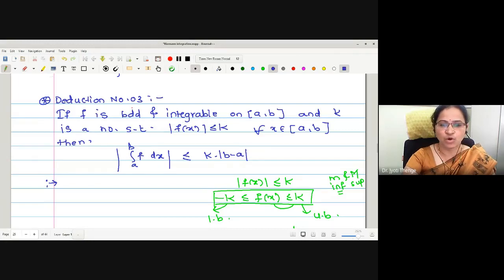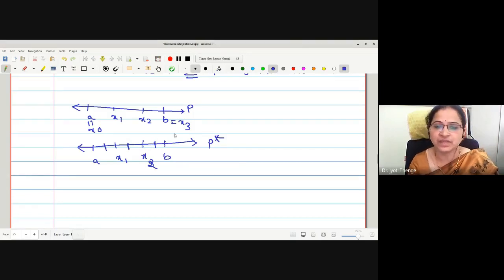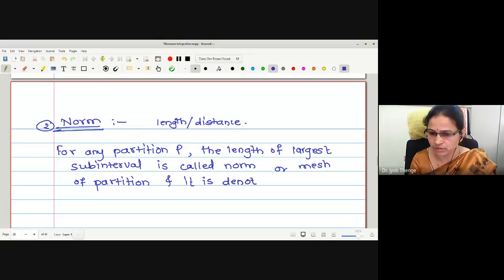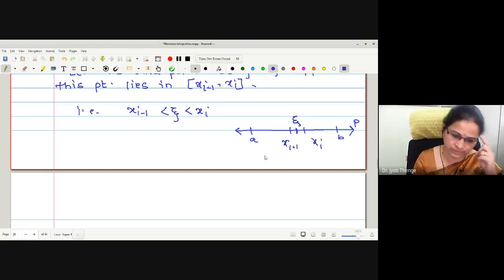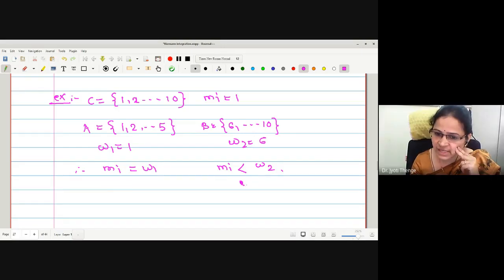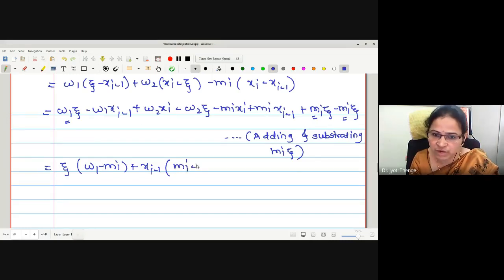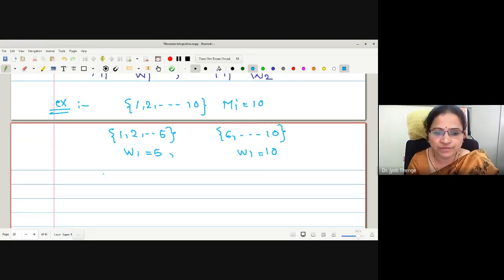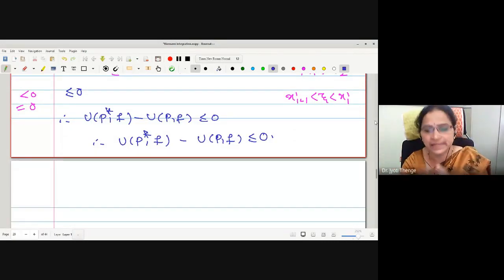Real Analysis Lecture No 10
Definition of norm and refinement of partition, important theorem